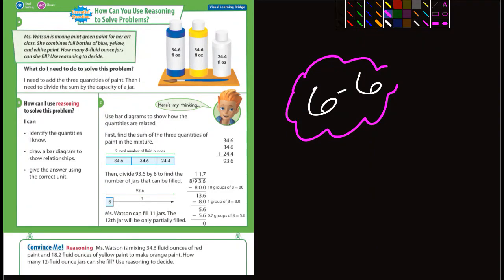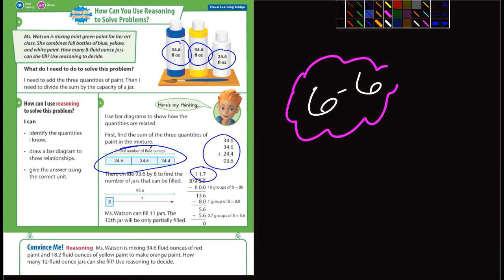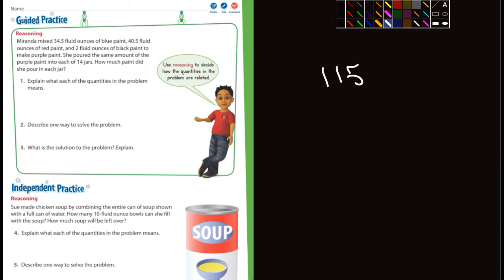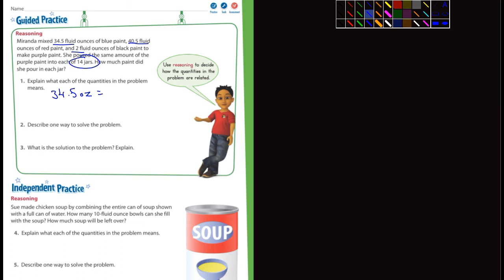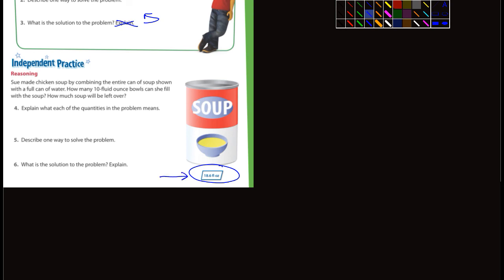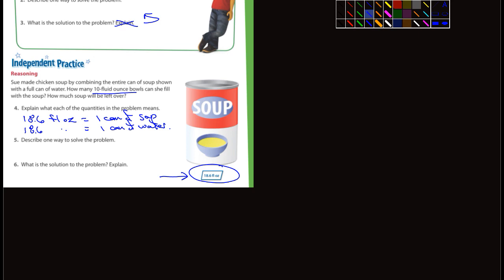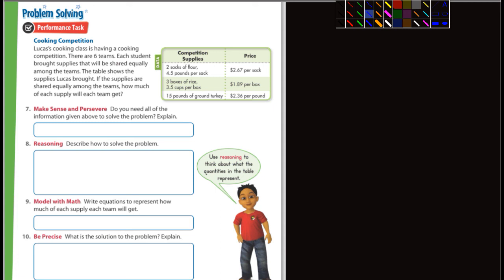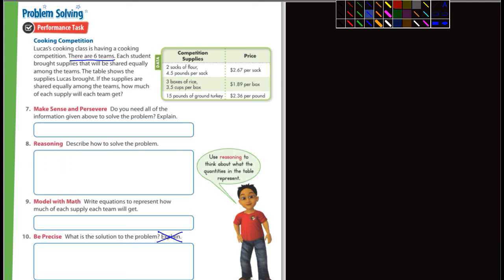Envision Math 6-6